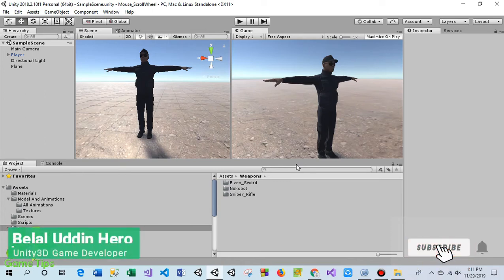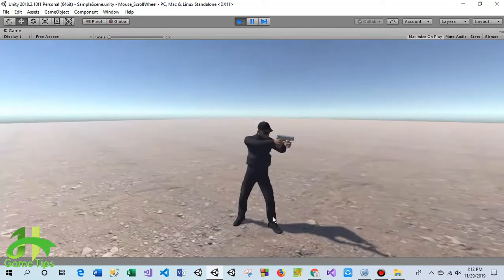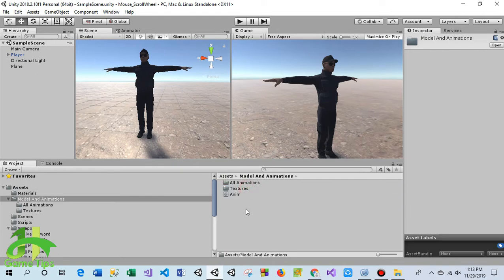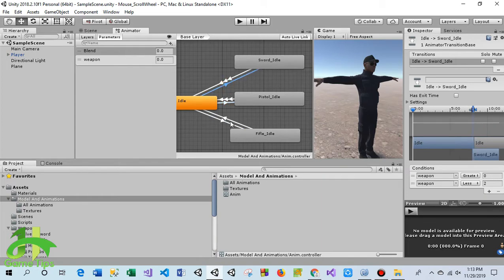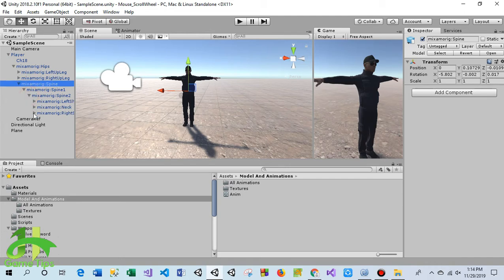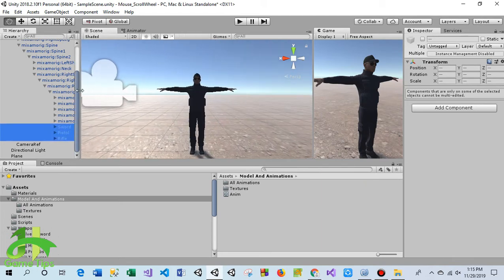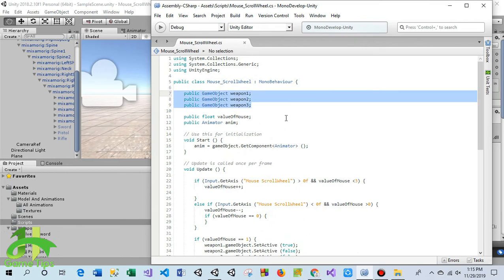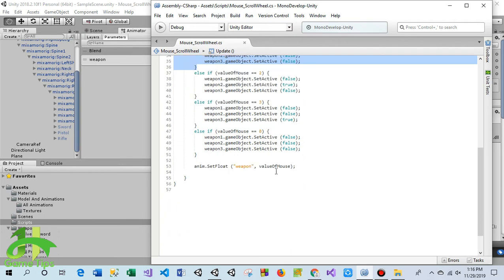Switching Weapons - Unity3d | Unity Tutorial | How to Switch Weapons in Unity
In this tutorial, you will learn how to switch weapons of player using mouse wheel like GTA. when you scroll mouse wheel forward and backward the character will change his weapon and animation as well.